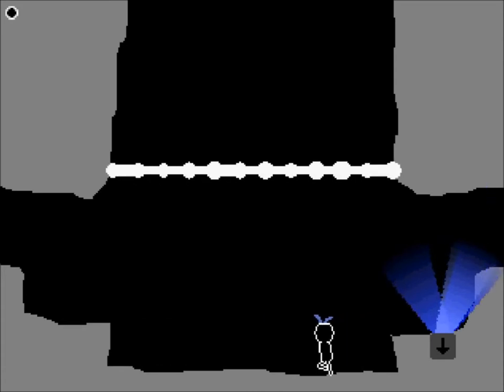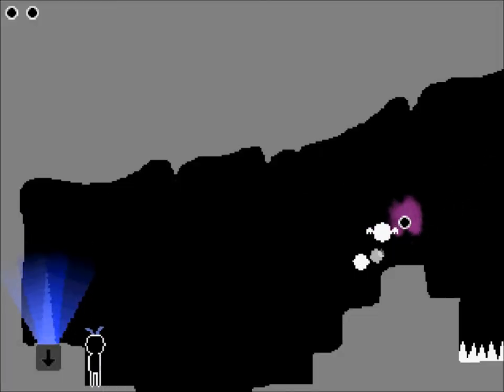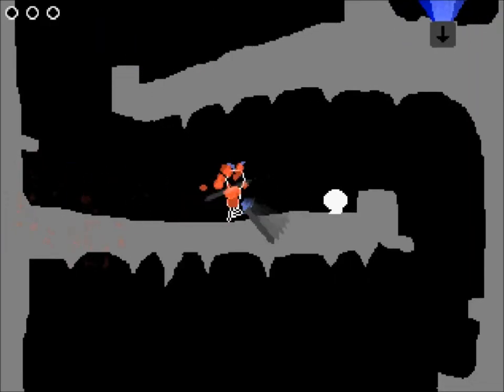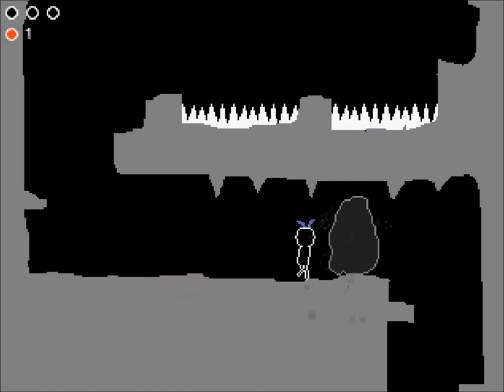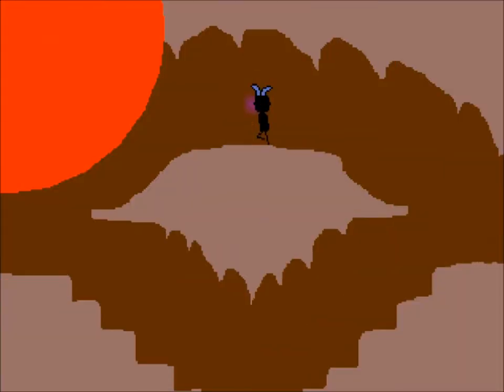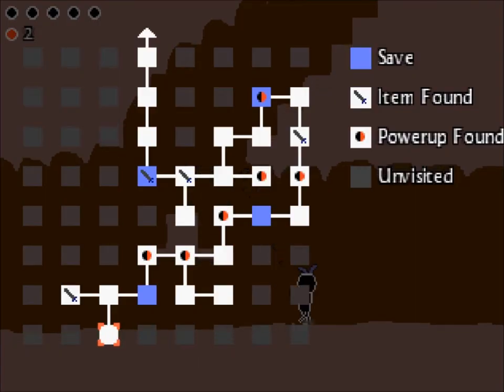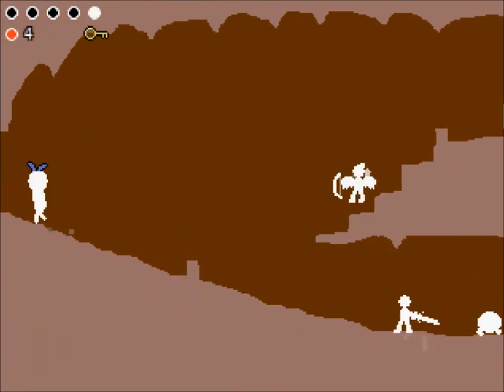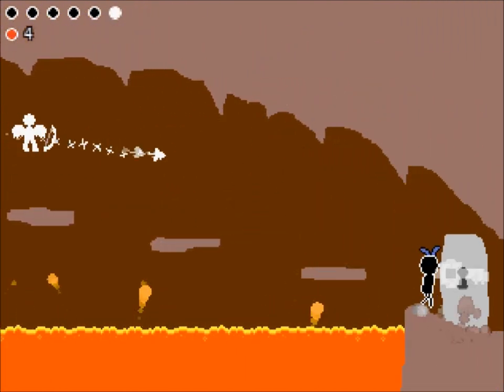Let's Play Escape from the Underworld part 2 - Hell's Angels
This time, I actually make a good chunk of progress.

The audio is still rather quiet, but it's easier to hear. While I don't know how to increase the microphone input volume (I maxed the bar in Audacity), I really just need to stay closer to the mic and avoid mumbling.

Also, to clarify, the music is by Jason Covenant aka Prophecy:
I'm not sure if he's very active, but what he has up is very nice. If you want to listen to more of his stuff, a few of Banov's other games have his sound files.